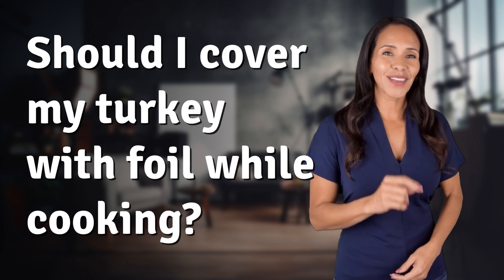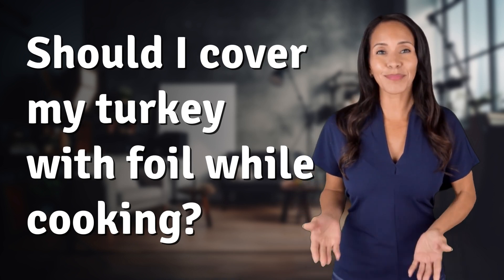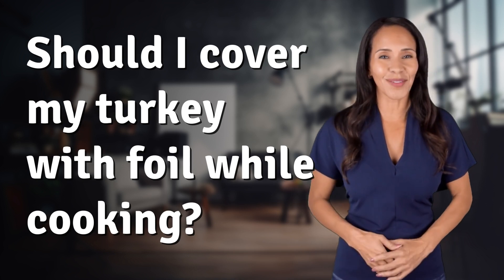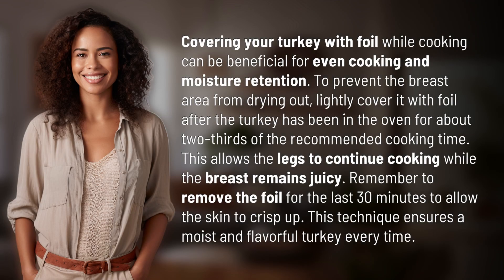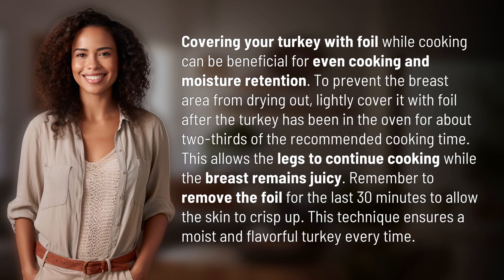Should I cover my turkey with foil while cooking?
Foil or No Foil: The Turkey Cooking Debate Answered 👉 To Foil or Not? 👉 Discover the secret to a perfectly moist and flavorful turkey by learning when and how to use foil while cooking. Find out the key to keeping your turkey juicy and delicious every time!

Laura S. Harris (2024, April 5.) Should I cover my turkey with foil while cooking?
    🌐 AskAbout.video